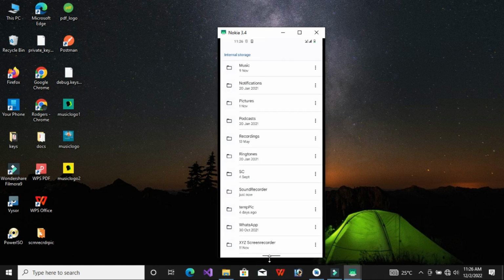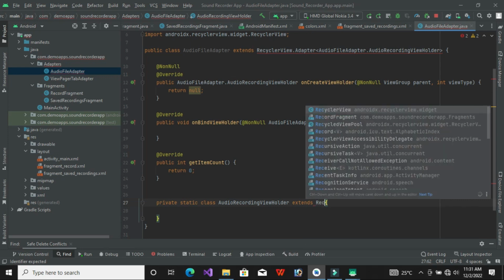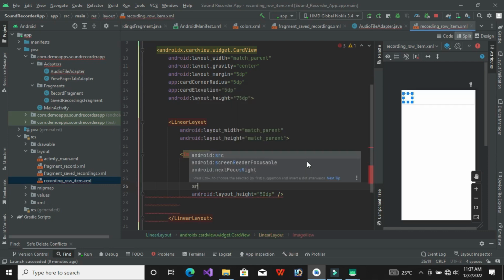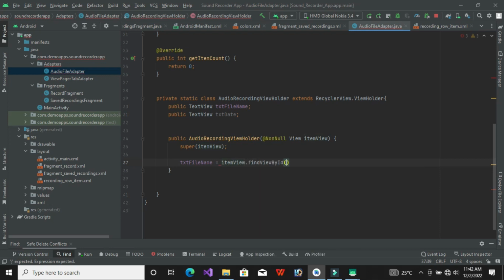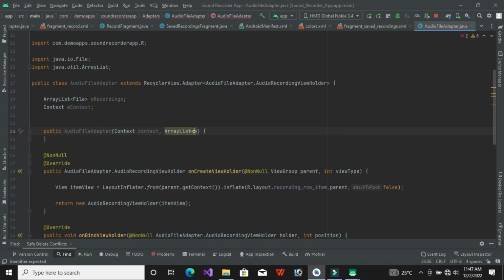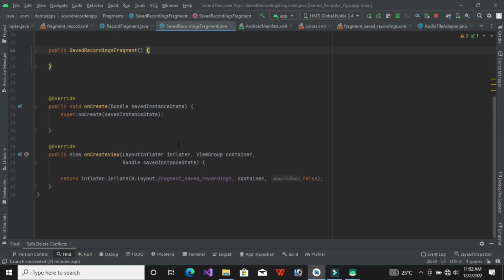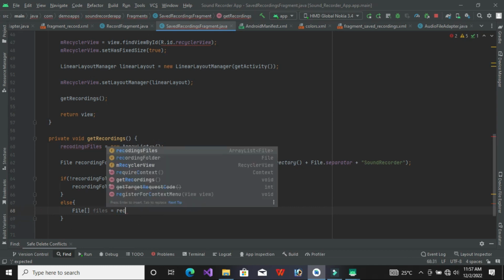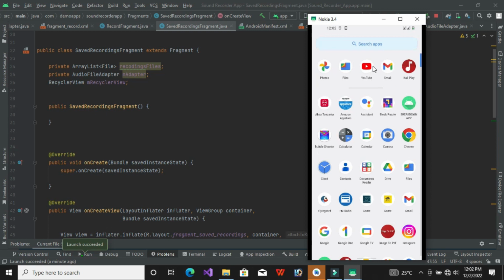How to create Sound Or Voice Recorder App in Android Studio - Part 7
In this video I'm going to show you how to create Sound Or Voice Recorder App in Android Studio - Part 7